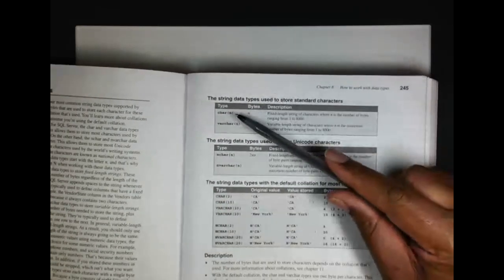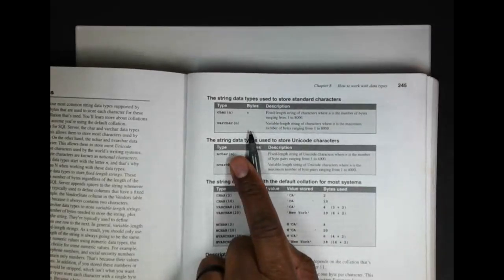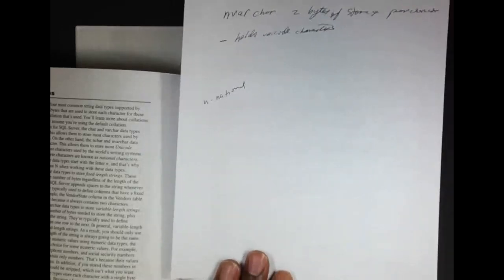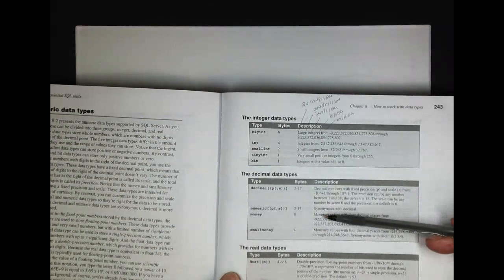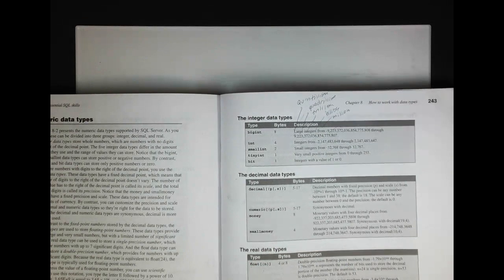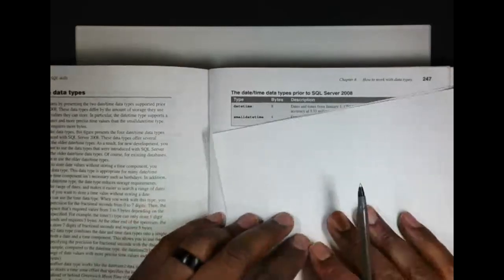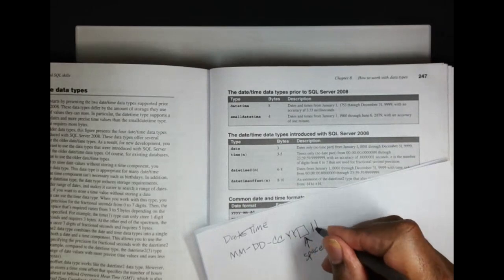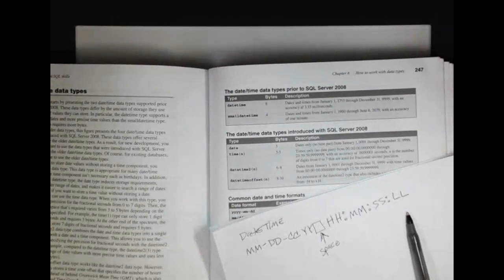SQL Datatypes Part 1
SQL Data Types Part 1